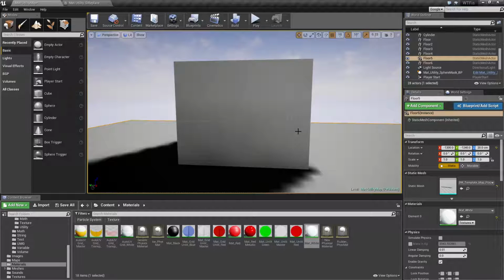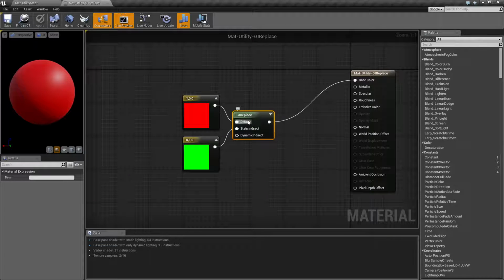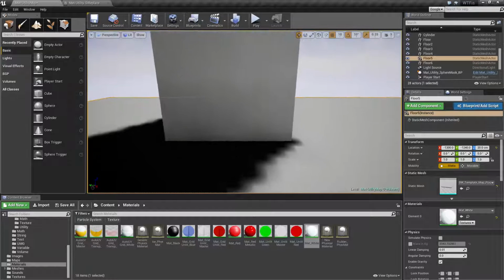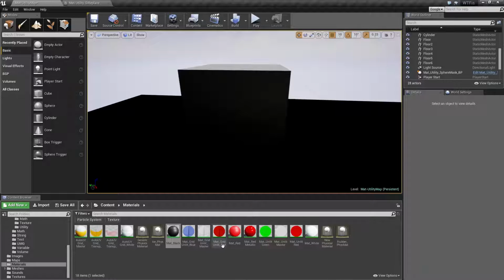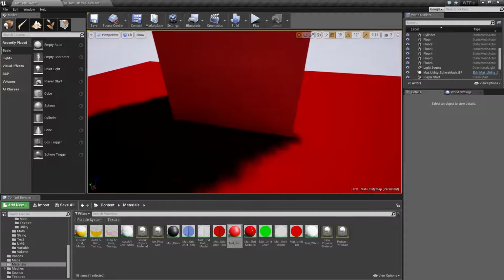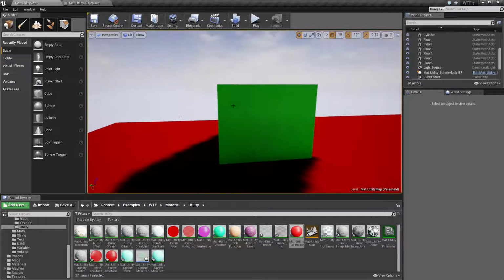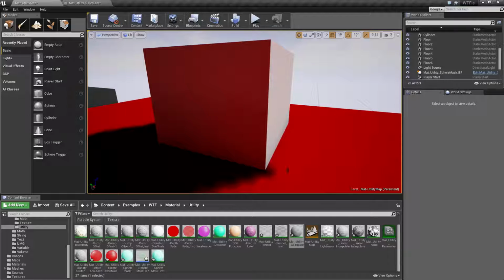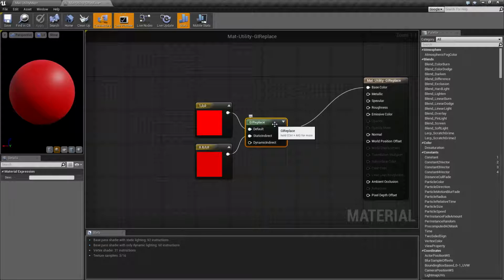WTF Is? Material - GIReplace in Unreal Engine 4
What is the Material: GI Replace Node in Unreal Engine 4